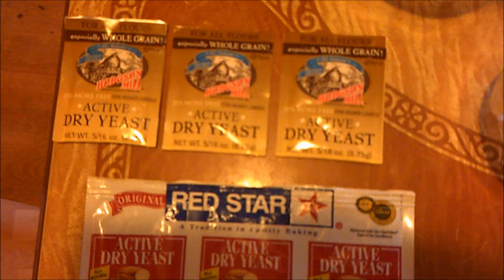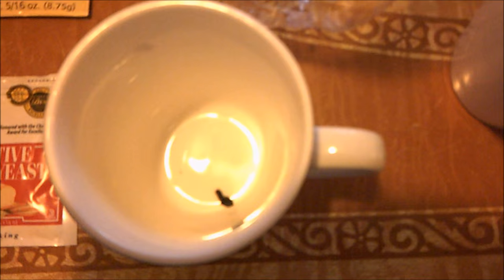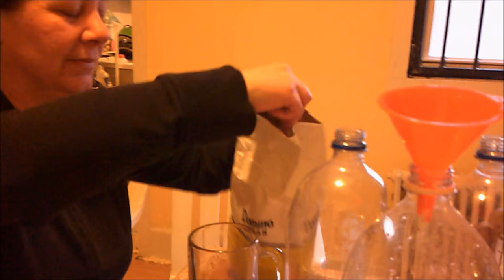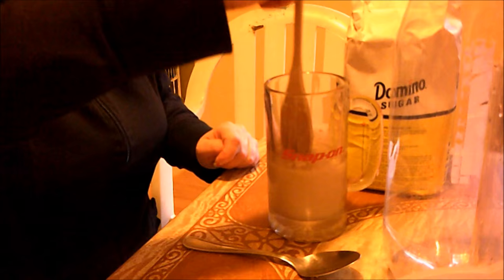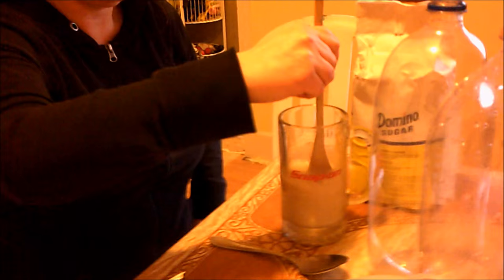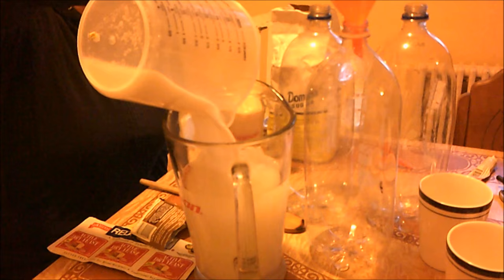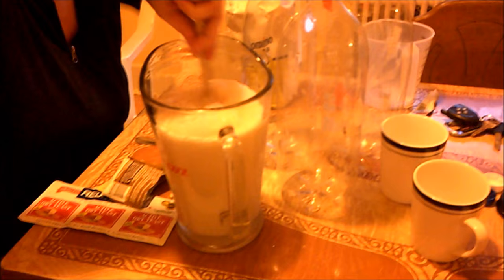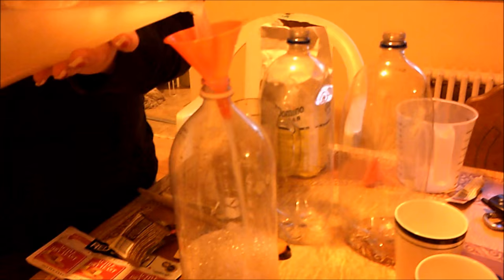Bedbug Trap - Start to Finish, The Williams Method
The "Poor People's Advocate" Joel Z. Williams teaches an average person how to construct a Co2 gas generating bedbug lure and trap for under $15 dollars.